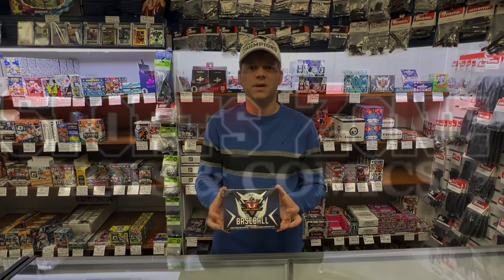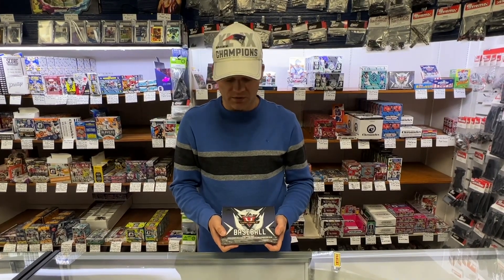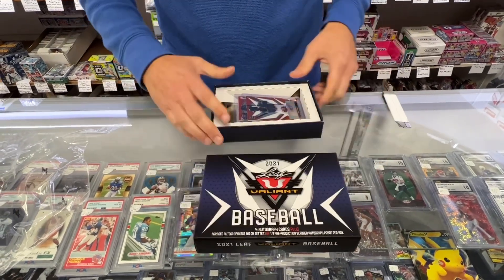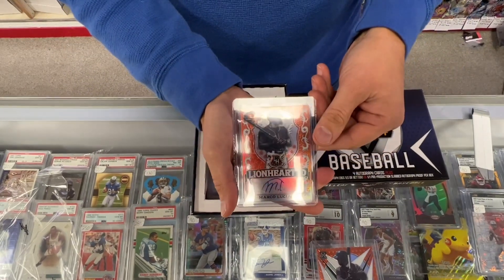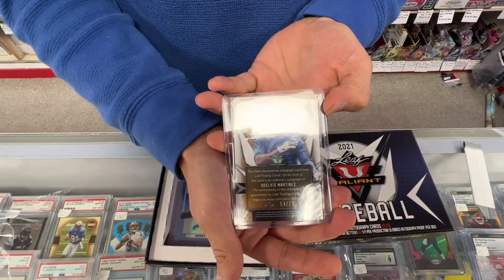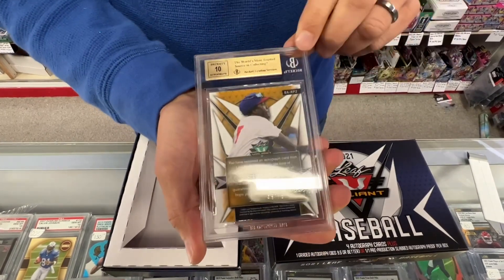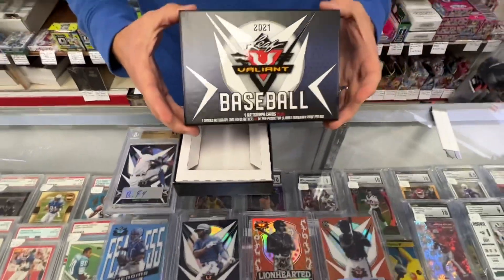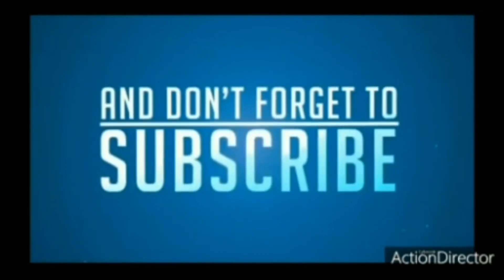2021 Leaf Valiant Baseball Hobby Box Break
Opening a box of 2021 valiant baseball cards.